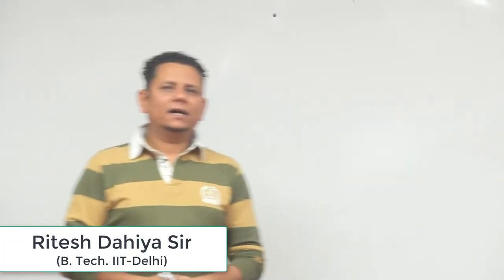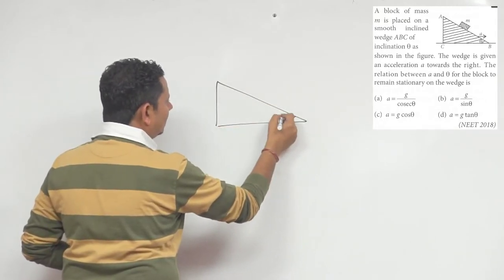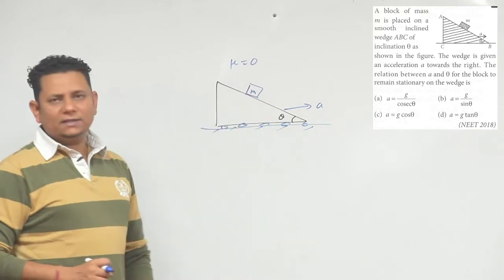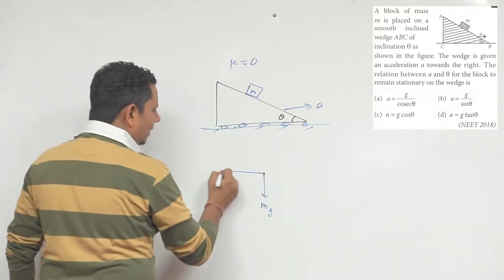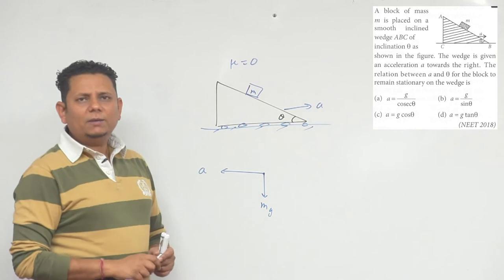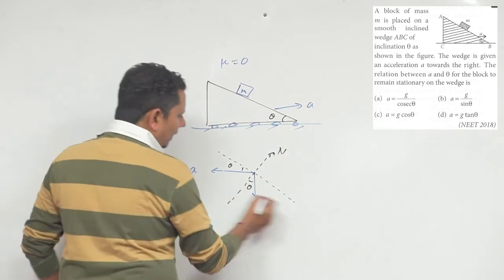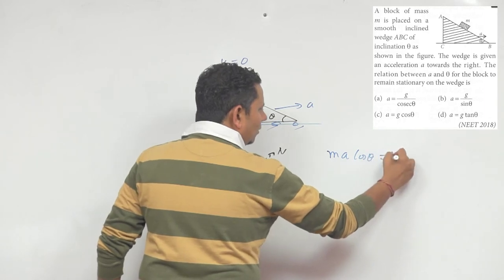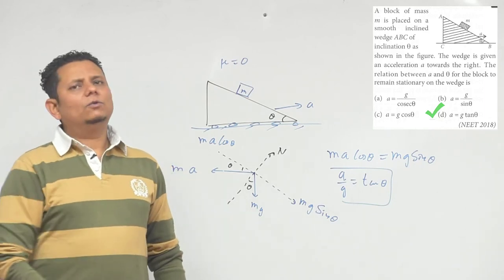A block of mass m is placed on a smooth inclined wedge ABC of Inclination as shown in the figure.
A block of mass m is placed on a smooth inclined wedge ABC of Inclination as shown in the figure. The wedge is given an acceleration a towards the right. The relation between a and